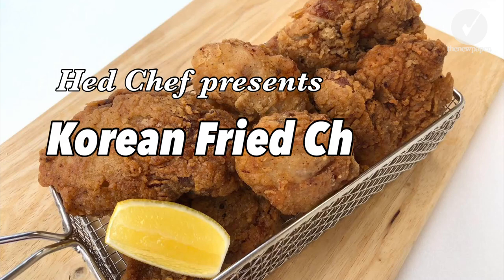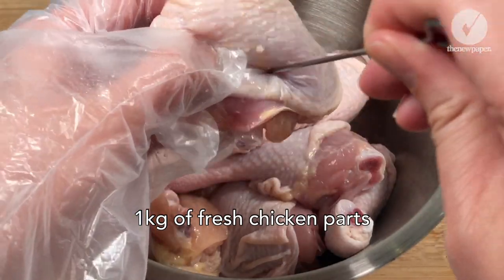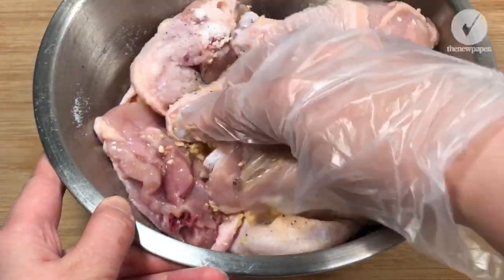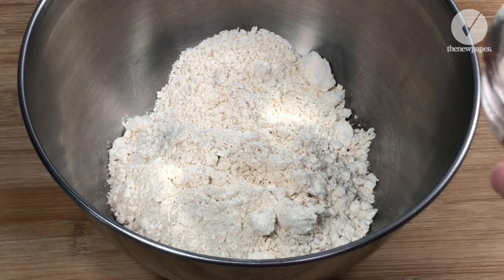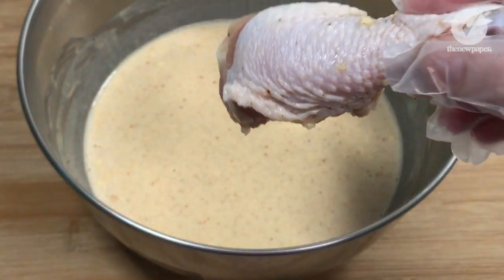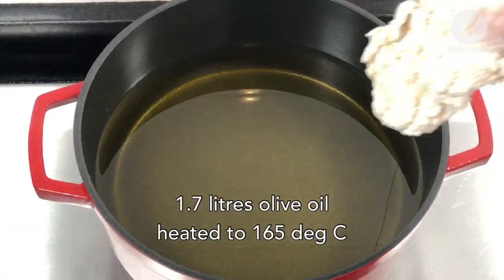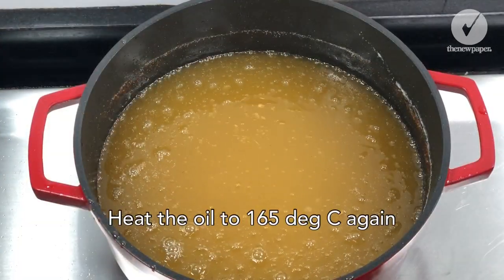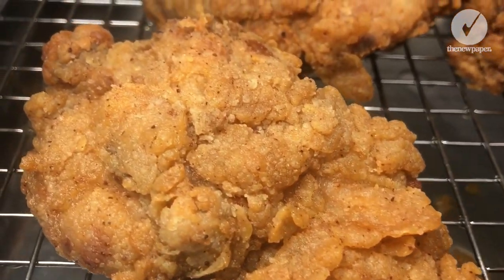Crash course in Korean fried chicken from Crash Landing On You | Hed Chef | The New Paper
Craving for Korean fried chicken after watching South Korean hit drama Crash Landing On You? Hed Chef Hedy Khoo shows you how to prepare Korean fried chicken and shares the secret to achieving a light and crispy crust.